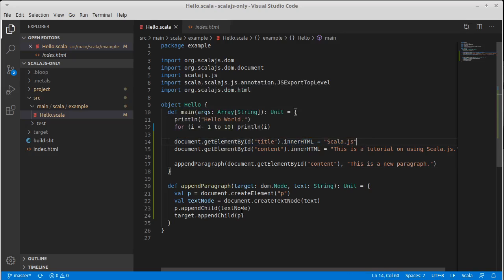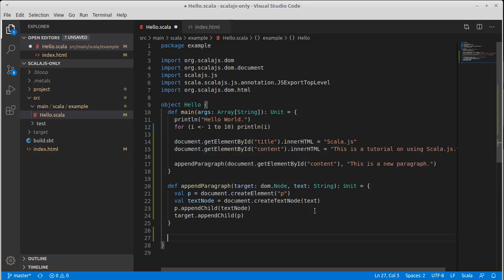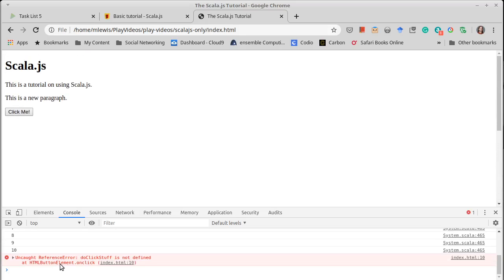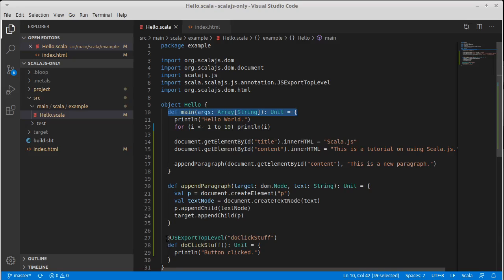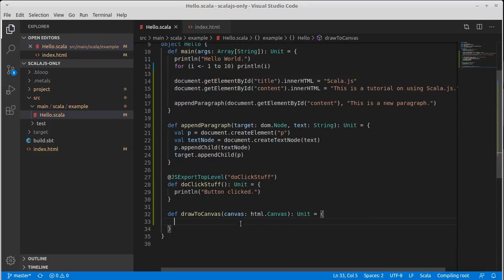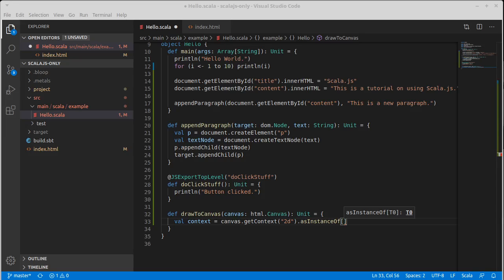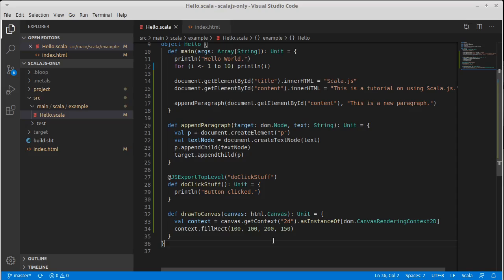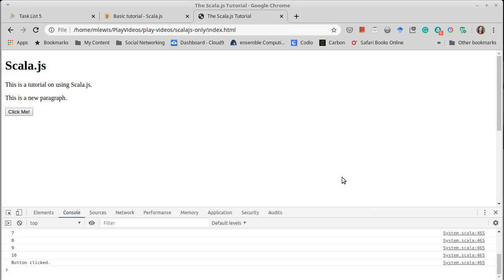Using Scala.js Part 3 (Play using Scala)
This video concludes our look at standalone Scala.js by showing how we can call Scala.js method in HTML or regular JavaScript as well as how we might interact with a canvas and some of the typecasting that is required for some operations in Scala.js.